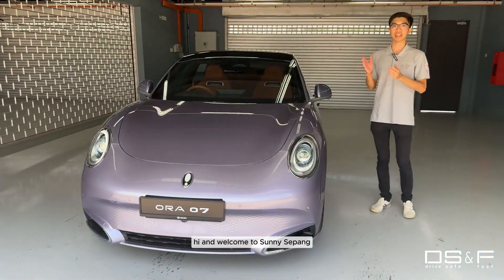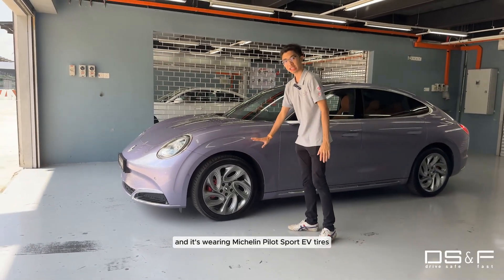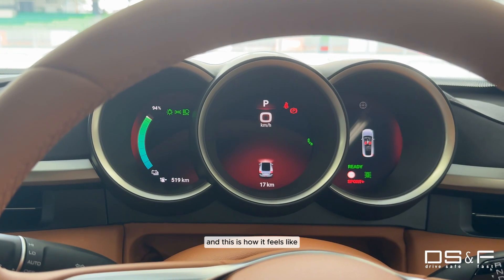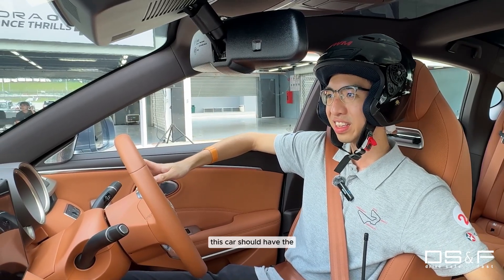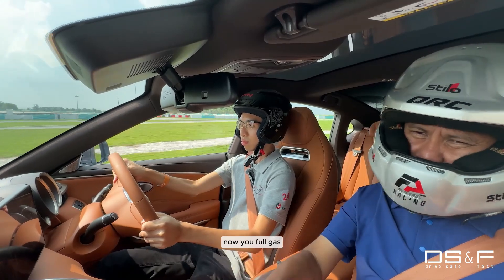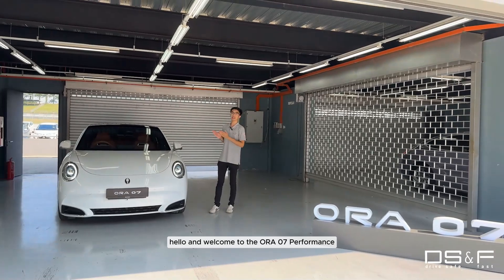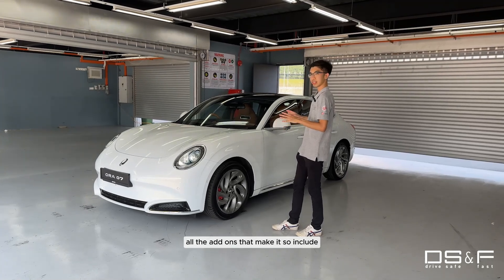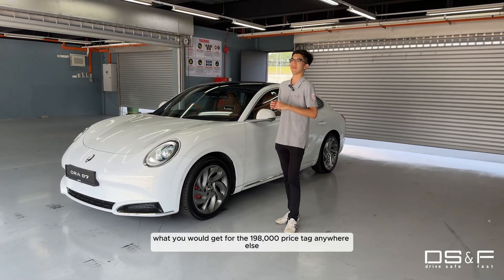Great Wall Motor ORA 07 TRACK DRIVE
This particular performance variant of Ora 07 packs a significant power bump over its Long Range Ultra counterpart, with said added oomph coming courtesy of an additional rear mounted motor to complement the single front unit found on the aforementioned lesser spec. Total combined output on this sporty spec of EV is to currently be rated at 408 PS and 680 Nm